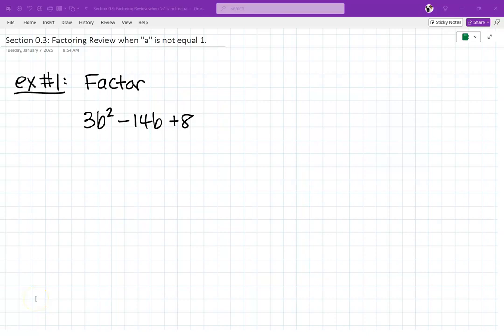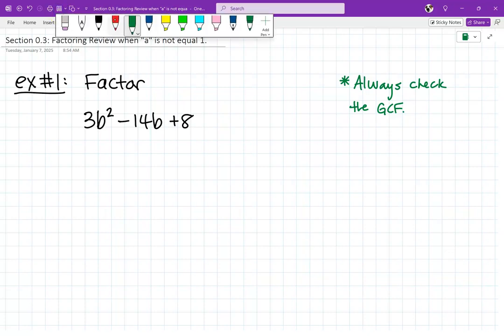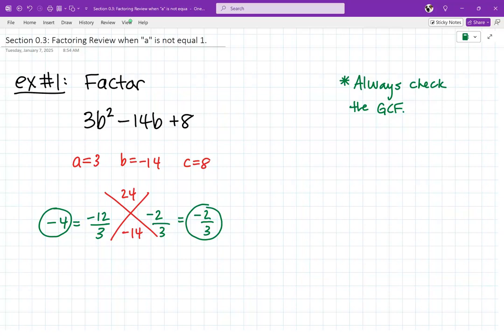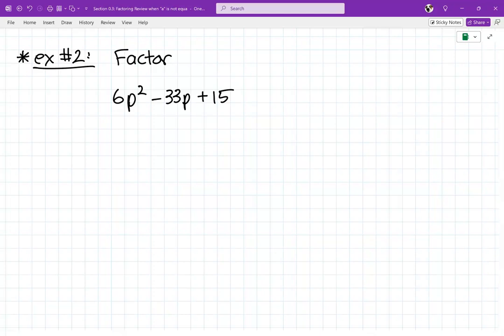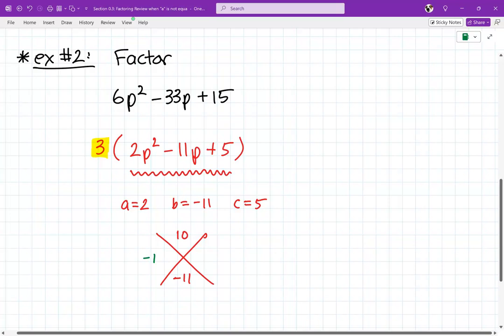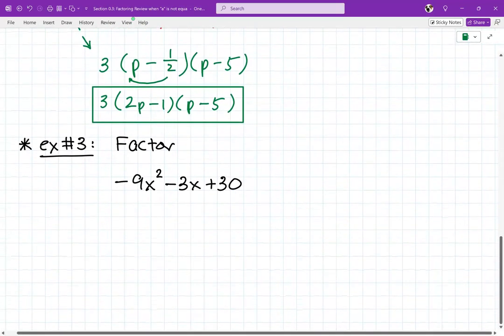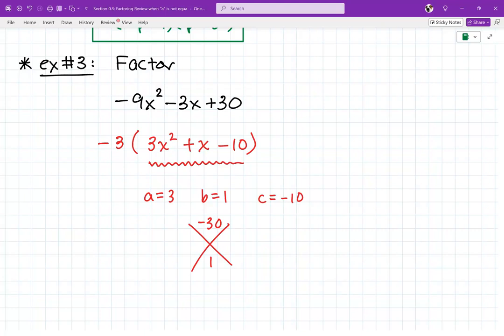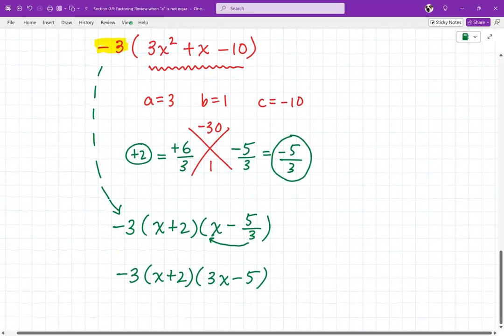Section 0.3: Factoring Review when a is not equal to 1